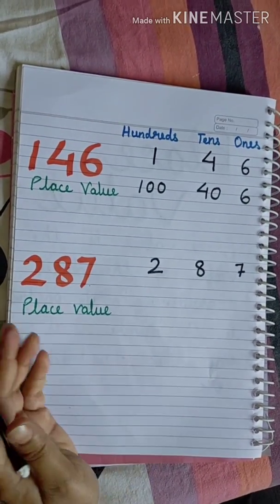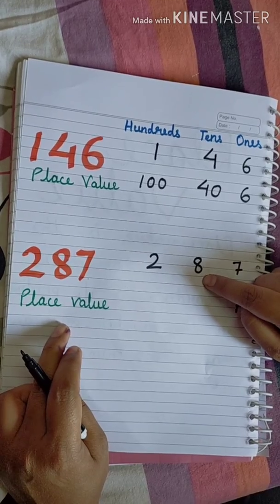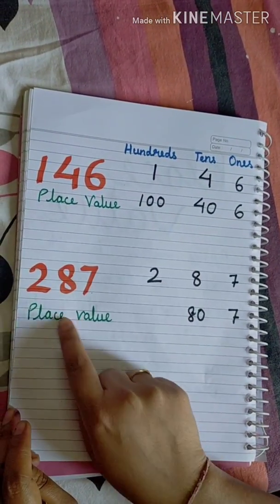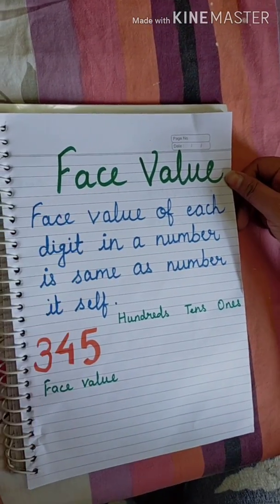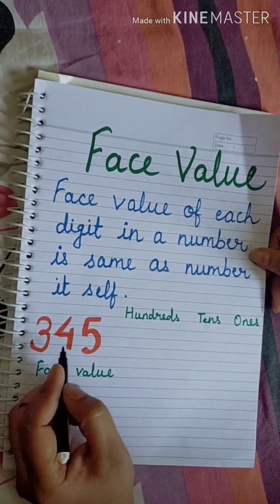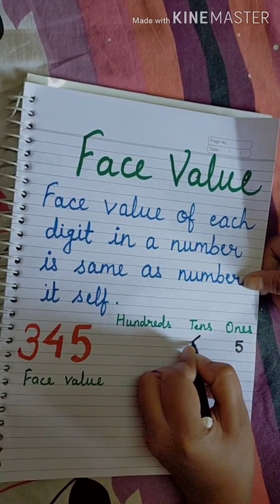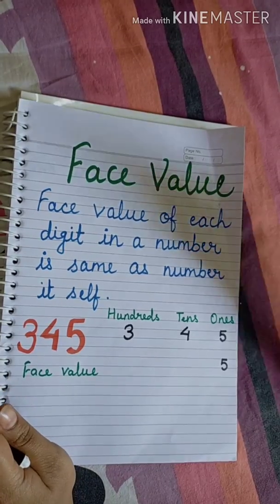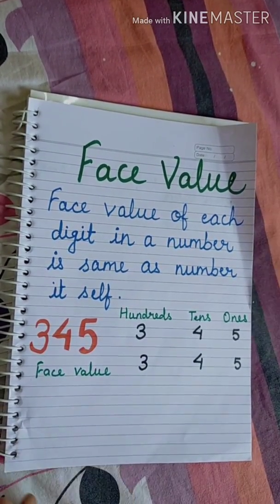Place value and face value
Complete the given assignment and do pg-55 of your book.